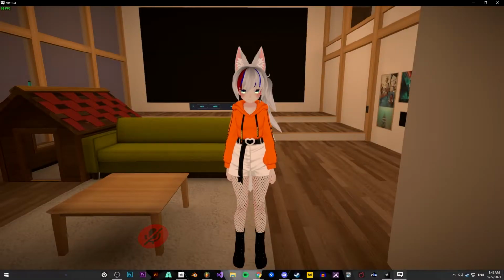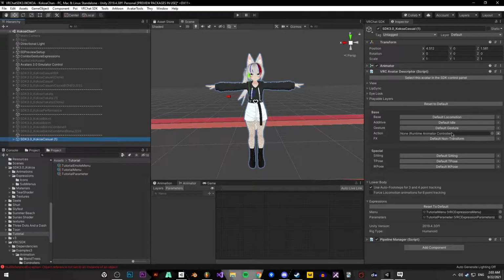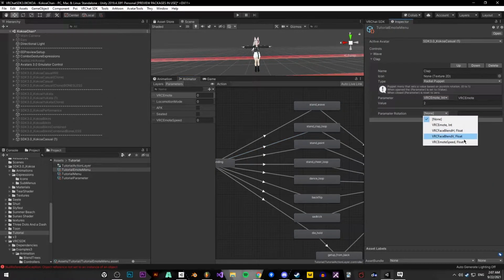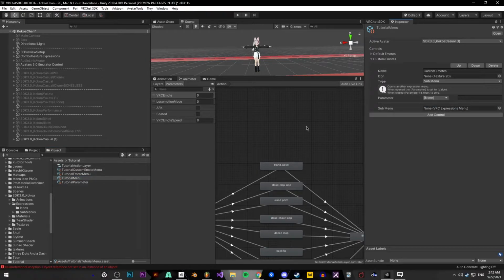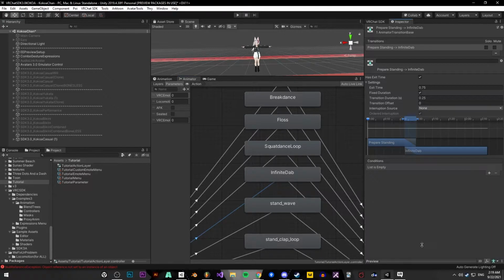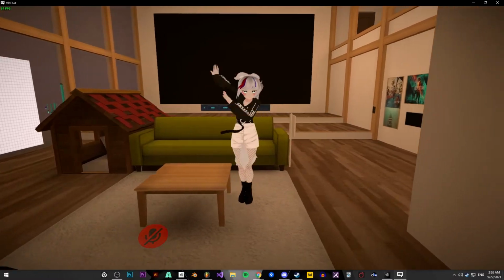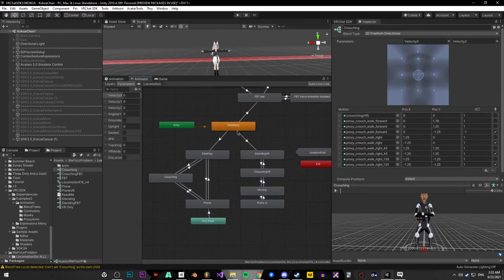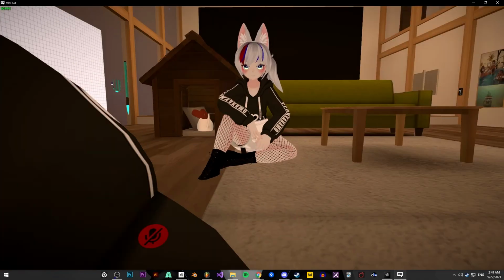VRChat 3.0 Emotes / Custom Emotes / Speed Emotes / Locomotion Fix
G' Days guys Ejay here, here is a mega tutorial video on everything emotes and how to fix moving up and down when in toggled animations.

If you want a 3min tutorial on only the speed emotes part here is the link (warning: Video quality is awful) OR use the chapters labeled below
01:38 - Adding Parameter "VRCEmoteSpeed"
03:50 - Action Layer - Add Parameter "VRCEmoteSpeed"
04:05 - Populating the Default Emote Menu - Make everything Radial Puppets and set Rotational Parameter to "VRCEmoteSpeed"
06:27 - Setting up Speed Multiplier in Animations - Tick the Box next to Multiplier labeled Parameter. And Select VRCEmoteSpeed

Chapters
00:00 - Intro
00:48 - Starting from Scratch
01:10 - Making Parameter and Menu
01:38 - Adding Parameter "VRCEmoteSpeed"
01:50 - Creating Menu Design
02:38 - Adding Parameter and Menu to VRC Descriptor
02:50 - Creating Action Layer
03:50 - Action Layer - Add Parameter
04:05 - Populating the Default Emote Menu
06:27 - Setting up Speed Multiplier in Animations
08:25 - Custom Emote - Menu
09:00 - Custom Emote - Action Layer Organising
09:27 - Custom Emote - Speed Emote Parameter
09:53 - Custom Emote - Populating Custom Emote Menu
10:42 - Custom Emote - Connecting Animations to Action Layer
13:50 - Adding Action Layer to Avatar Descriptor
14:05 - Testing Emotes and Custom Emotes
You can stop here but if you want to fix the animations breaking when walking up surfaces keep going
15:32 - Downloading Locomotion Fix
16:22 - Locomotion Fix - Adding Locomotion Layer to Avatar Descriptor
Fixed but keep going if you want to change your crouch and prone animations
17:07 - Locomotion Fix - Configuring Crouch Animation - Desktop
17:50 - Locomotion Fix - Configuring Crouch Animation - VR
18:15 - Locomotion Fix - Configuring Prone Animation - Desktop
19:00 - Locomotion Fix - Configuring Prone Animation - VR
19:34 - Results/Outro
If you crouch/prone in desktop mode when in an animation the animation will still break but in VR this shouldn't be a problem

If you still have problems when moving in VR and your head & hand tracking pops back in while the animation is playing, You have a VRC Animator Tracking Control behavior lingering somewhere. It's probably in your gestures layer

Please don't discord message me, just comment your issues and if they ain't silly or under detailed, I'll probably answer them

No One's Hero by Harris Heller